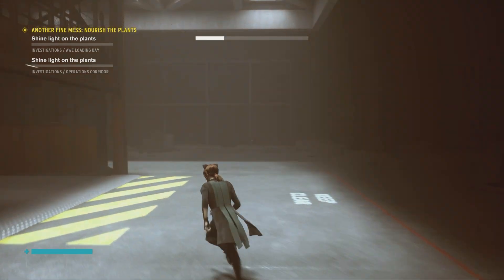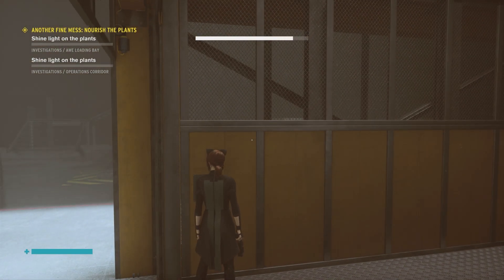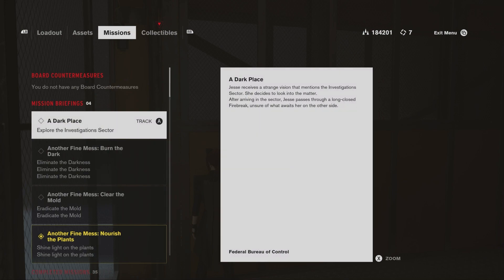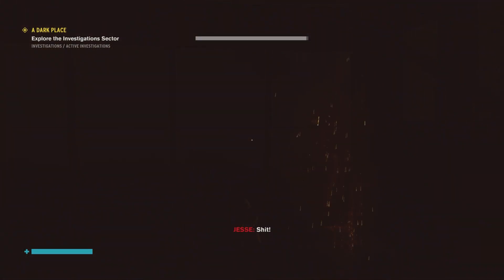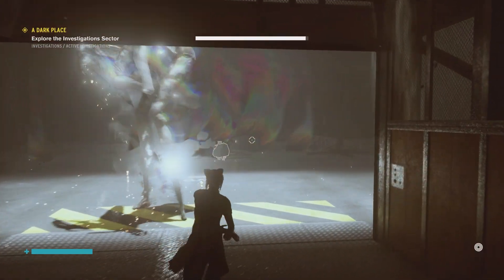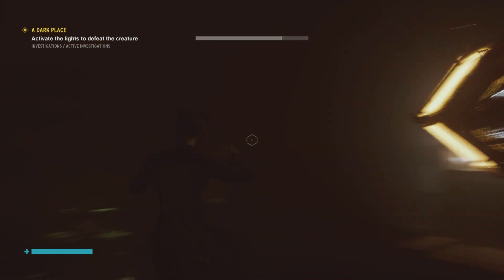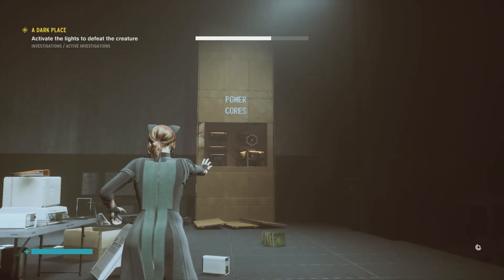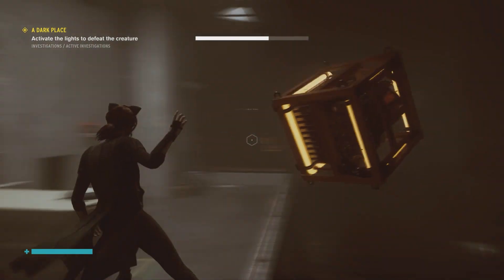Hartman first encounter (A Dark Place) guide | Stevivor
Here's how to handle your first encounter with Hartman in Control AWE's A Dark Place.